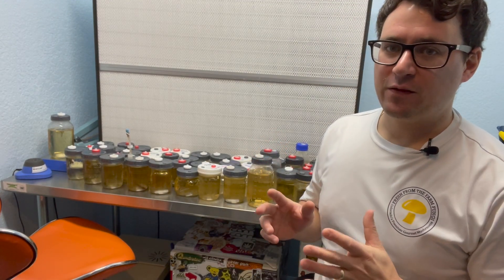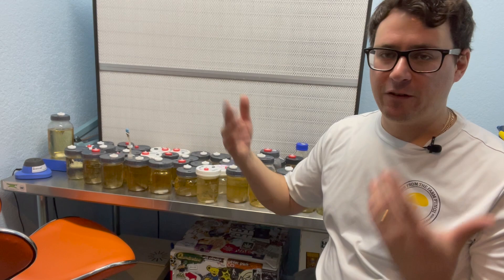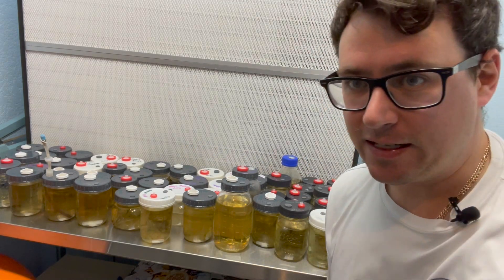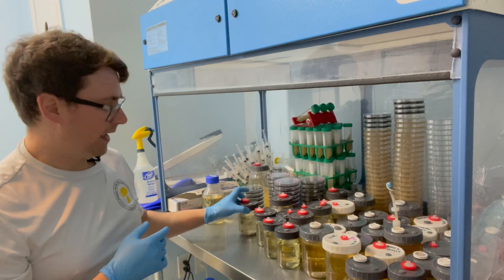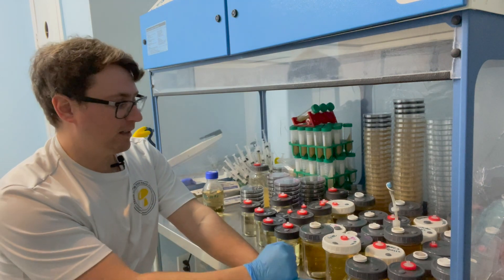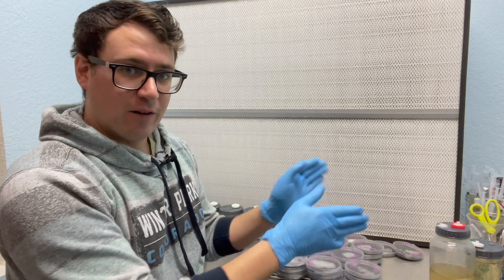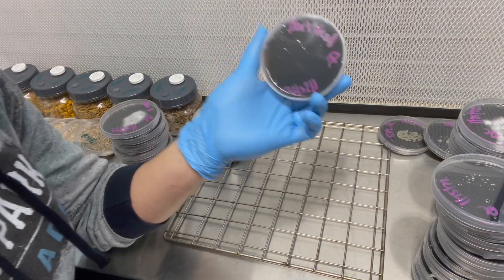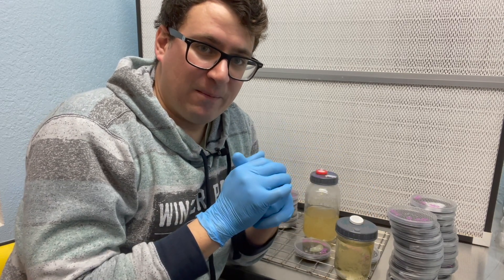Importance of quality control for liquid cultures: dealing with contamination in LC mushroom culture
In this video we go through our QC process to verify the sterility of our mushroom cultures.  Watch until the end for the reveal - why testing every batch is extremely important.

ETSY SHOP

GARY's Favorite Lab Equipment and Grow Gear

Mycology LIDS